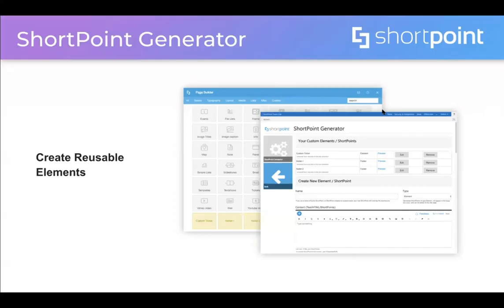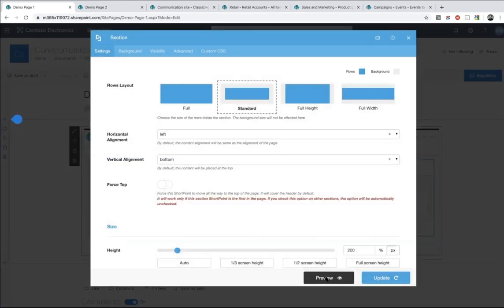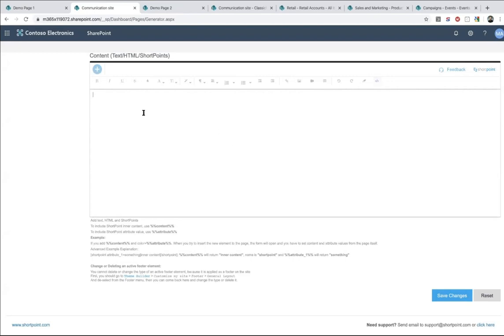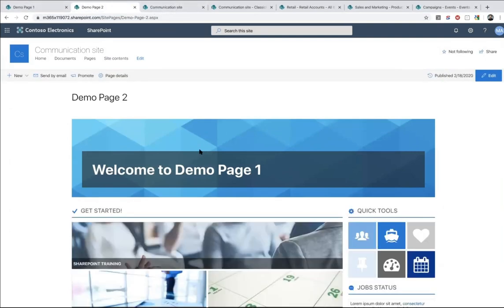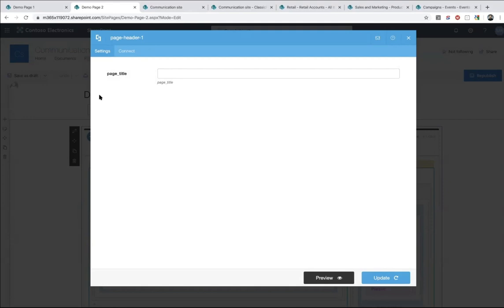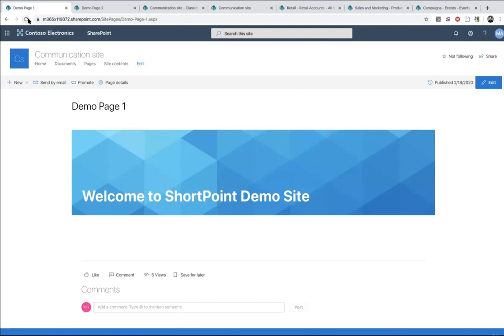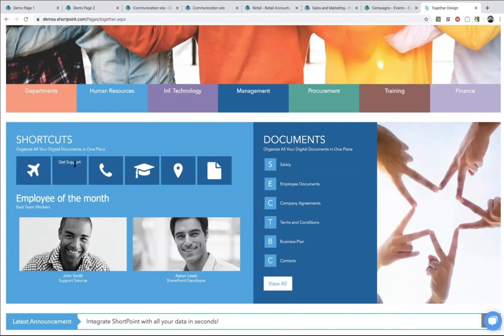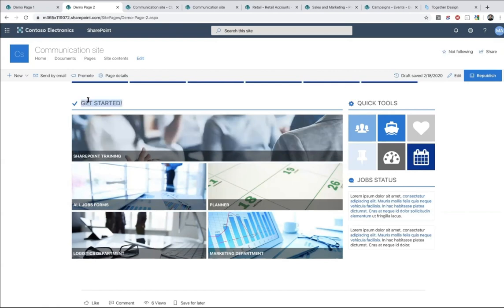ShortPoint Generator and Template Element